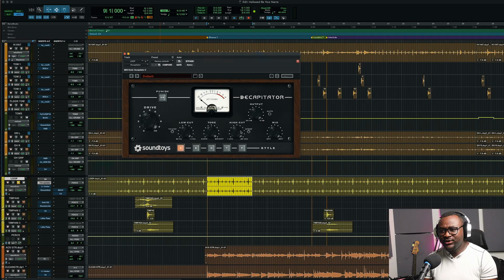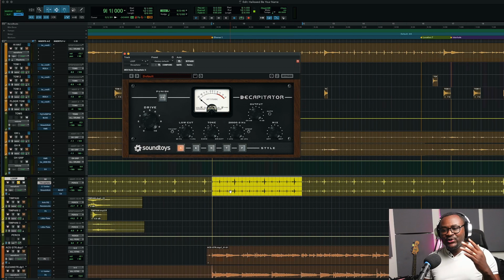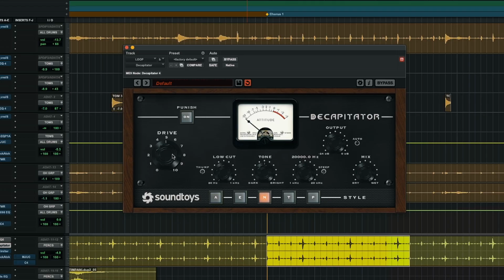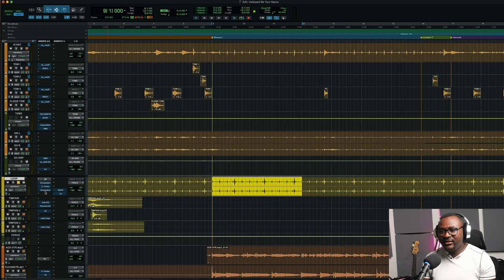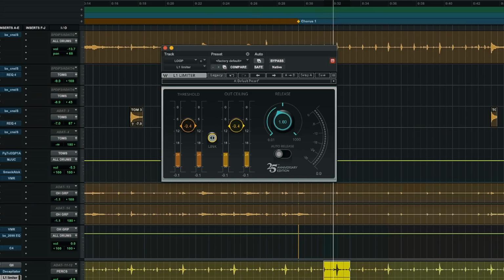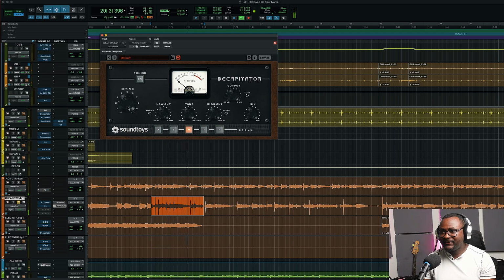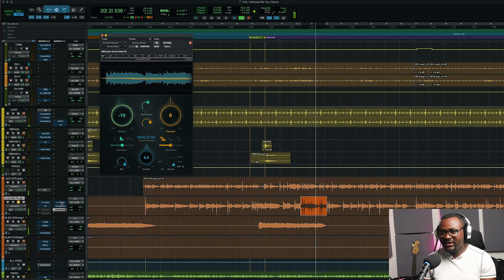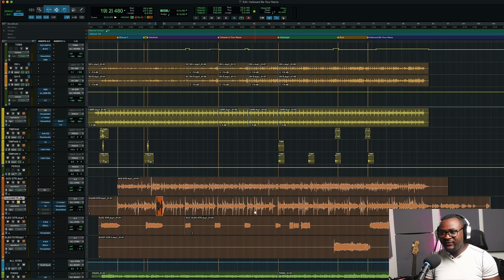How to Fix Transients in Your Mix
🔊 Are harsh or uncontrolled transients ruining your mix? Learn how to fix them like a pro!

In this tutorial, I’ll show you step-by-step how to control and shape transients in your mixes for punch, clarity, and balance. From drums and percussion to vocals and instruments, you’ll discover the tools and techniques that give your mix a polished, professional sound.

👉 You’ll learn:
How to identify and fix problematic transients
Pro techniques using compressors, limiters, and transient shapers
Tips for keeping your mix punchy without distortion
Common transient mistakes to avoid

🧭 Timestamps:
0:00 - Introduction